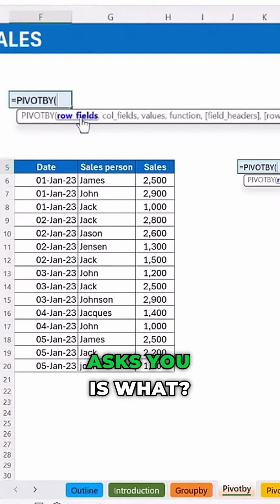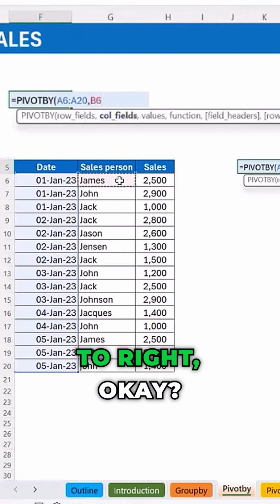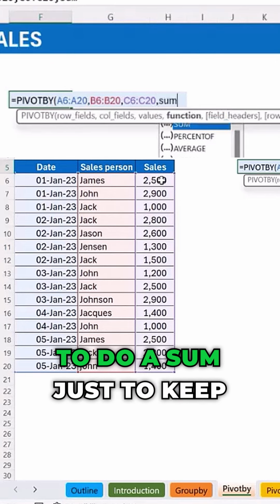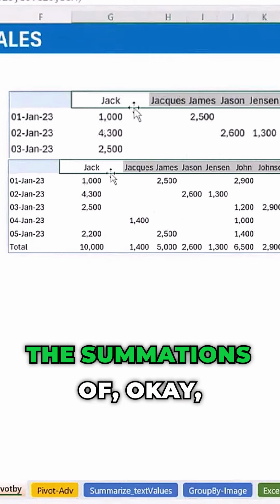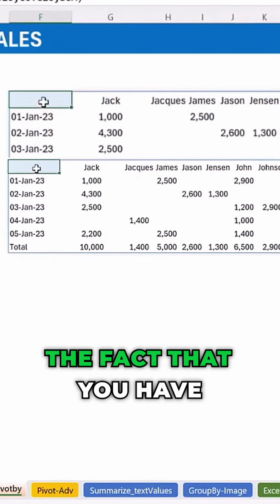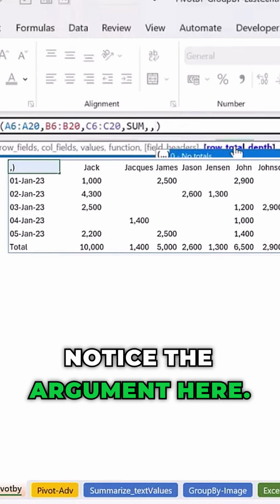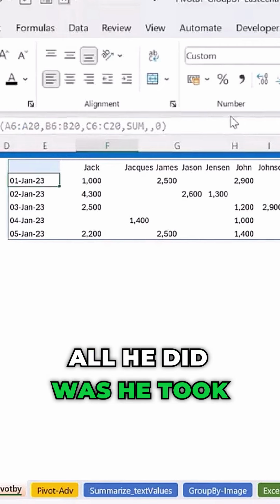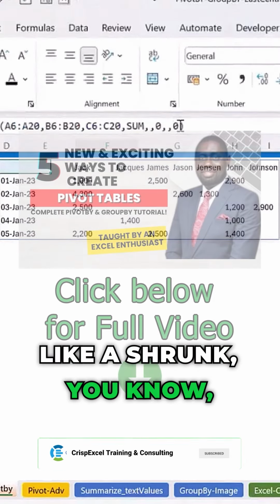PIVOTBY Function Explained in Ms Excel 365